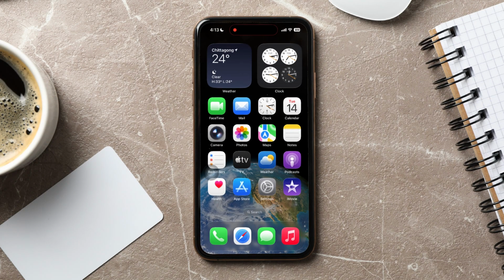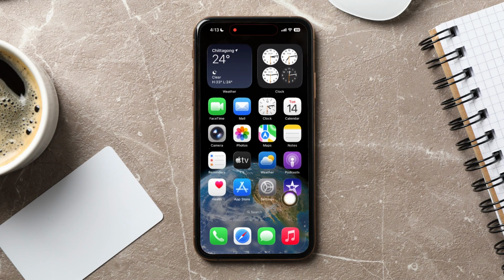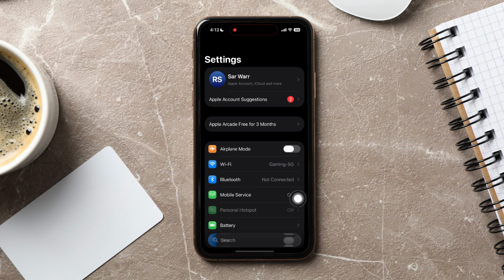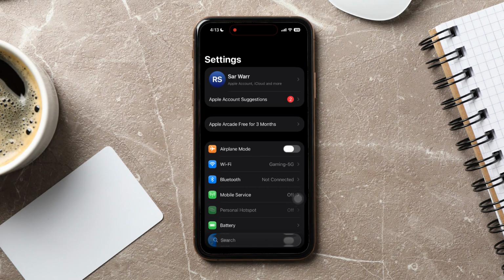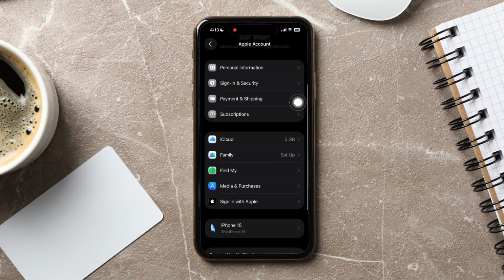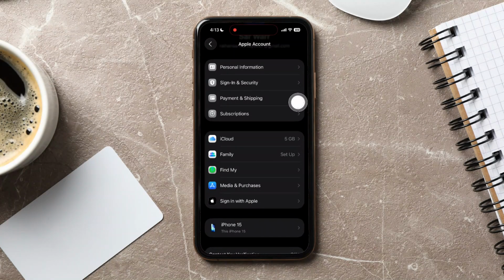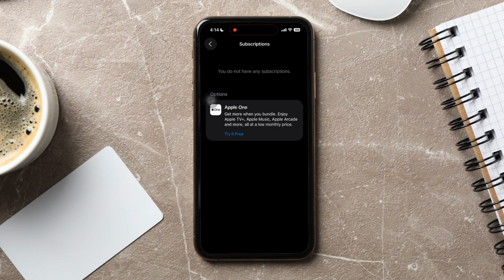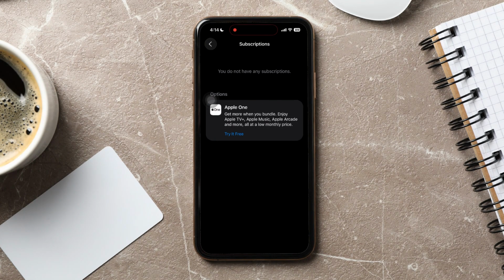How To Manage Subscriptions On iPhone 2026 (Step-By-Step Tutorial)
Today I'll show you exactly how to manage all your subscriptions on iPhone using the built-in settings and App Store features. You'll discover how to easily view, cancel, modify, or track every subscription you have without jumping between different apps or websites. We'll start by accessing your subscription management through Settings, then I'll walk you through the App Store method to see all your active and expired subscriptions in one place. I'll demonstrate step-by-step how to cancel unwanted subscriptions, downgrade or upgrade existing plans, and set up notifications to avoid surprise charges. You'll also learn how to check billing dates, see pricing details, and understand exactly what you're paying for each month. Whether you want to cut costs, organize your digital services, or simply stay on top of recurring payments, these essential iPhone features will help you take complete control of your subscription spending in just a few taps.